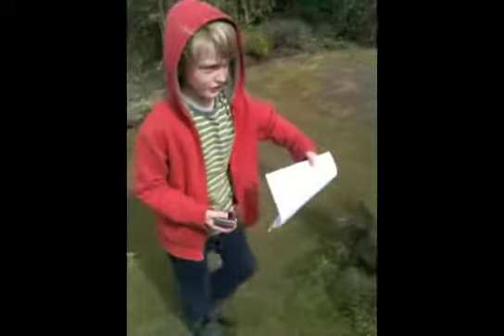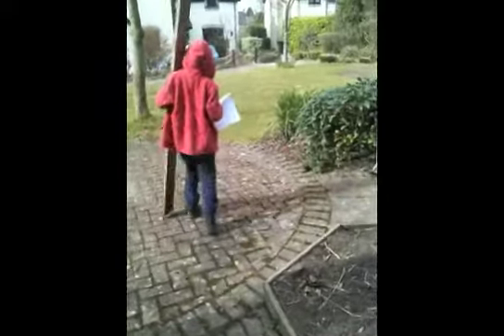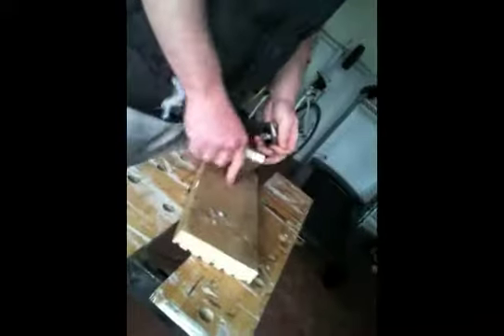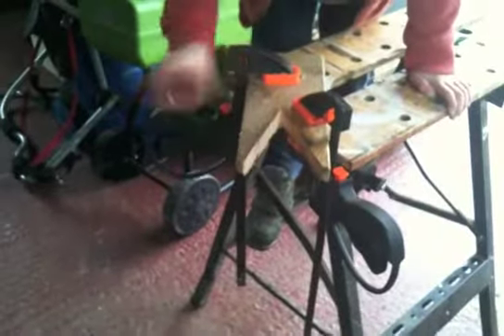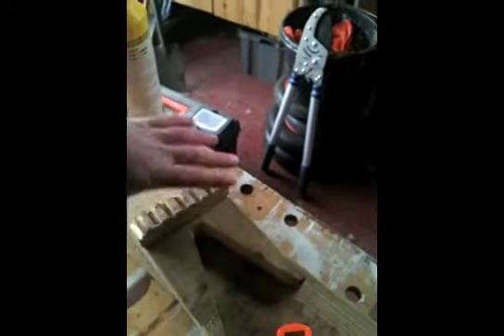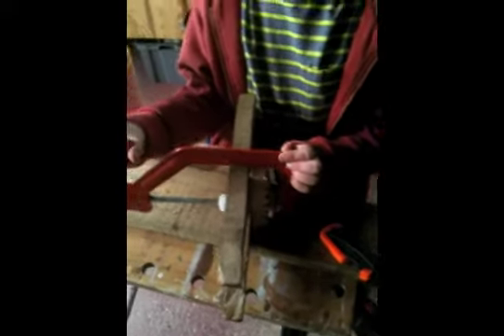How I made my boot remover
Max's boot remover